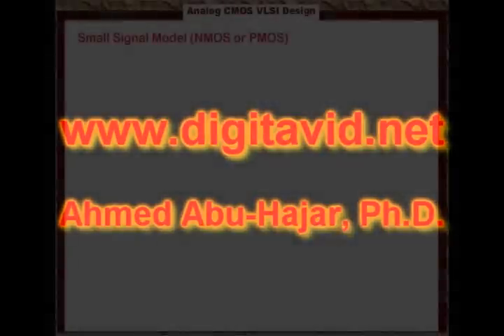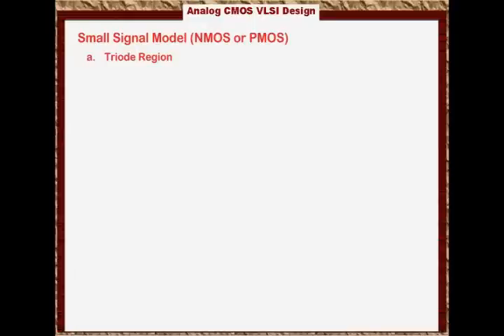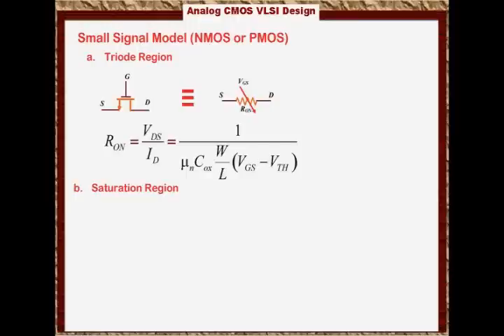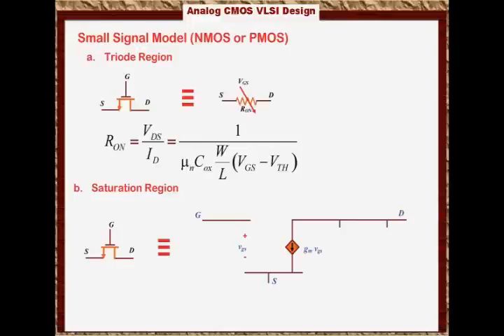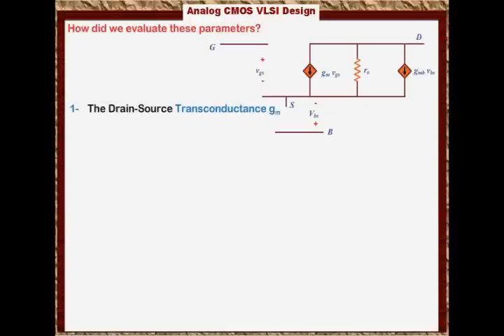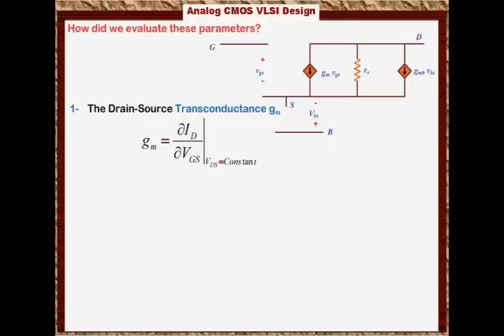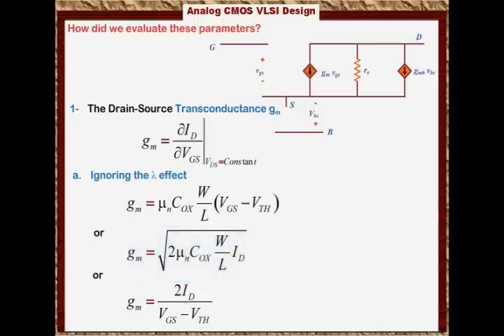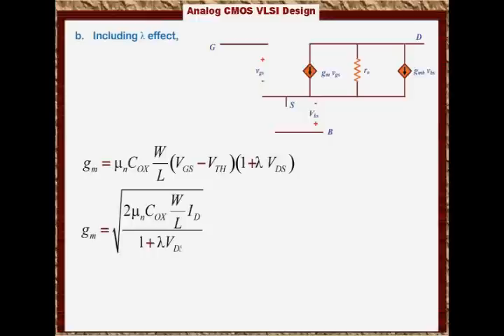Analog CMOS VLSI Lecture One -12: Small Signal Model A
By Ahmed Abu-Hajar, Ph.D. This is part 10-A of lecture 1. to download an evaluation version of our software "Virtual ClassRoom For Analog CMOS